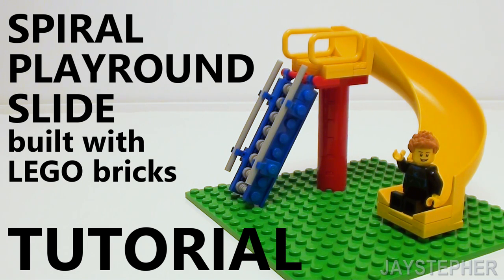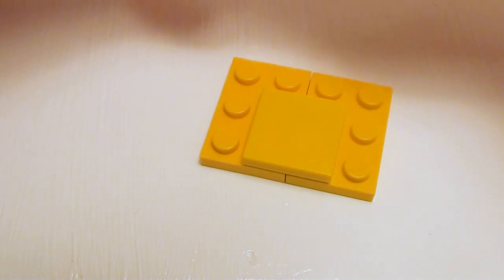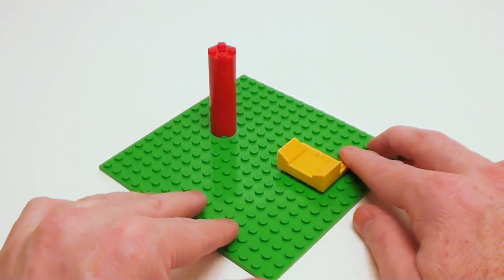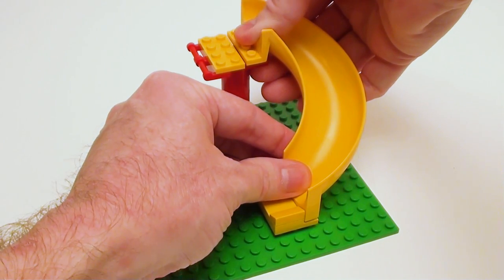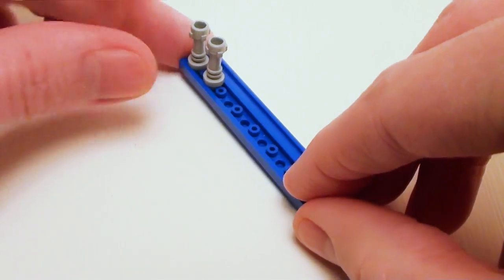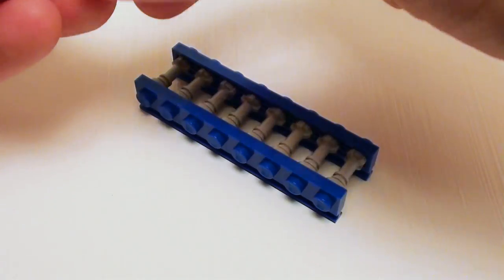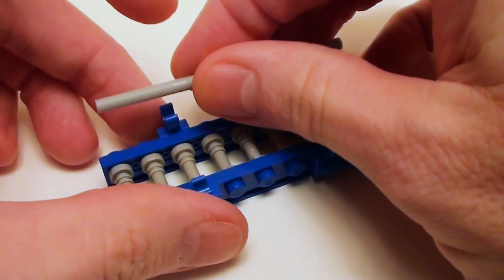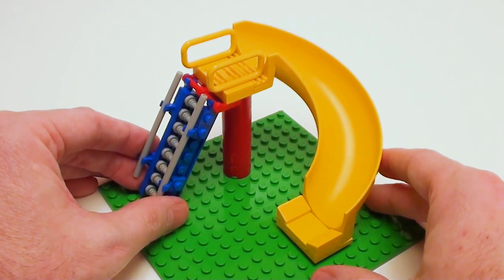LEGO Tutorial On How To Build A Yellow Playground Slide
Tutorial on how to build a playground slide with LEGO bricks and pieces. This yellow half-turn slide is scaled for LEGO minifigures and uses 75 pieces which are listed on building instruction building guide 00086.

Chapters:
0:00 Intro
0:06 Base
1:23 Slide Deck
2:27 Slide Ladder
4:20 Finishing Up